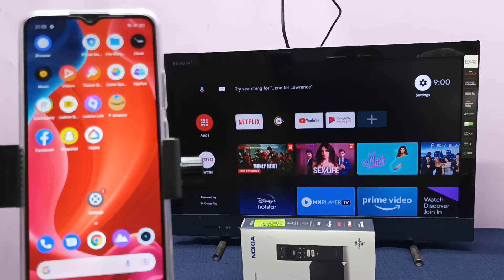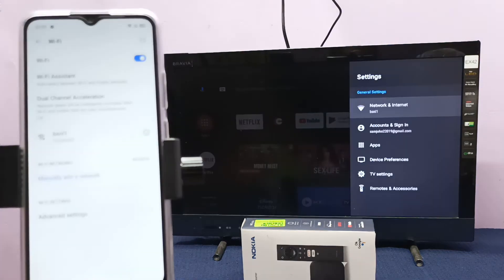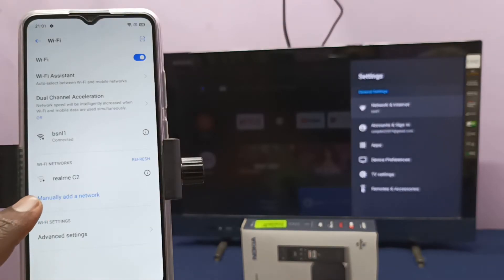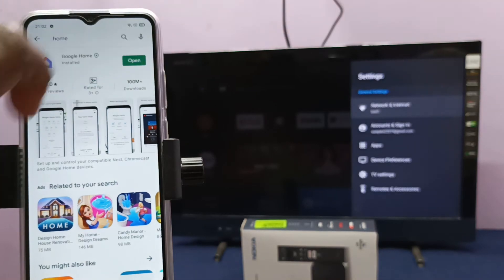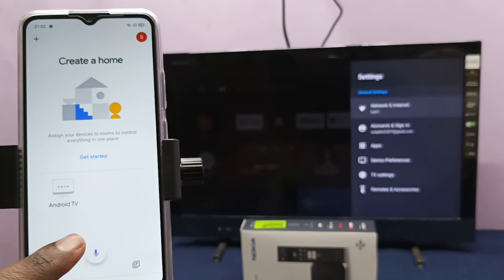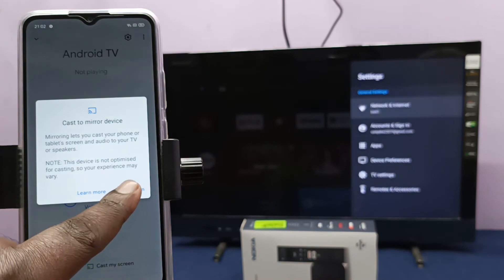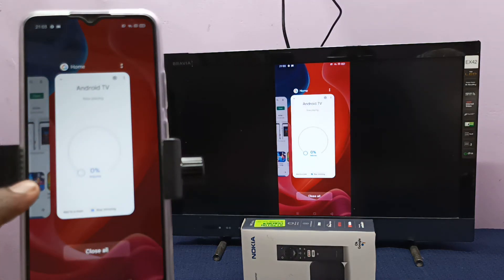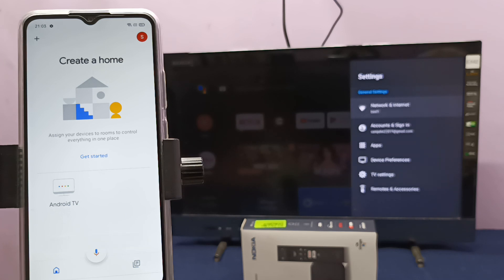How to Connect Realme Phone to Nokia Media Streamer | Screen Mirroring | Screen Cast | TV Stick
Connect Realme Phone to Nokia Media Streamer | Screen Mirroring | Screen Cast,
Chromecast,
Connect Realme Phone to Nokia Media Streamer,
Screen Mirroring,
Wireless Display | Screen Cast,
Dolby Audio,